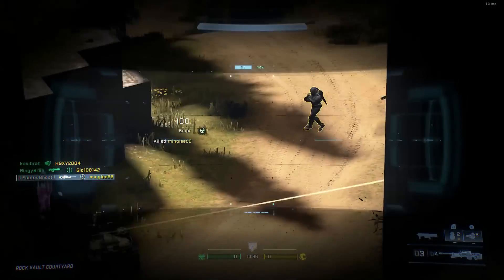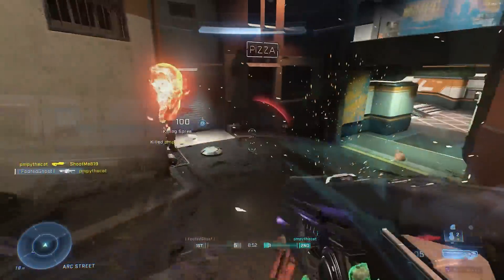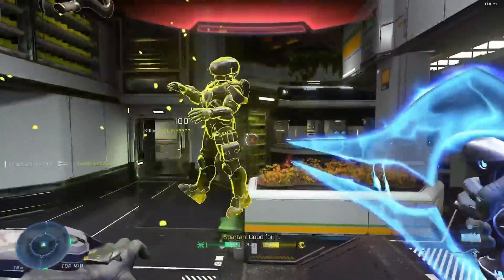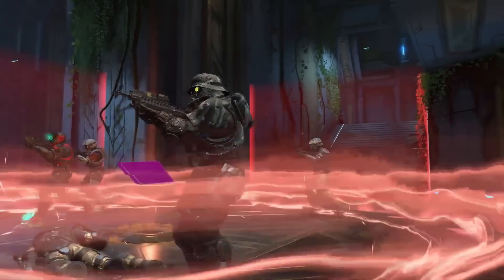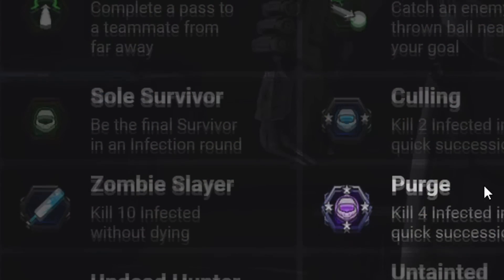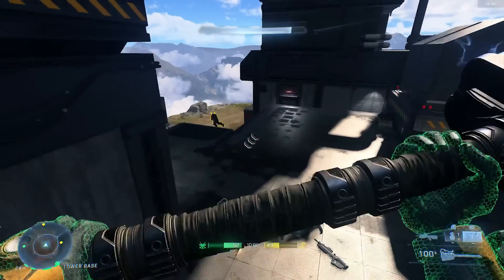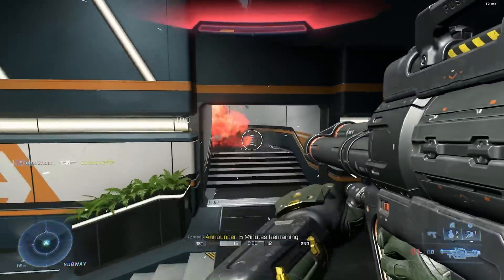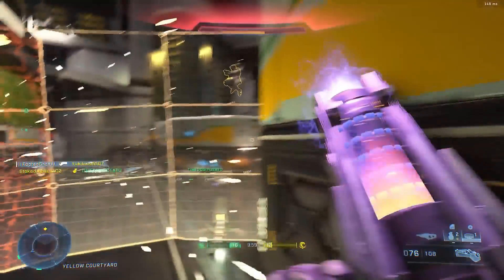Halo Infinite's Season 2 Drop Pod Updates Sound Quite Promising!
I read and respond to all comments so if you have any questions or info regarding this video please drop them below! Cheers guys and have a good one!

~Ghost